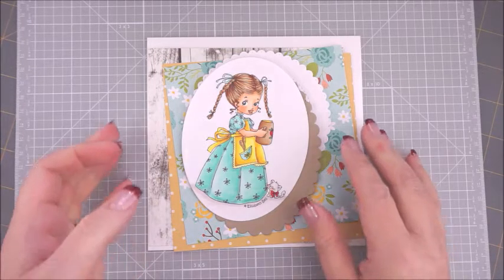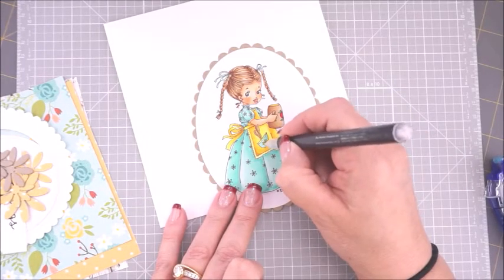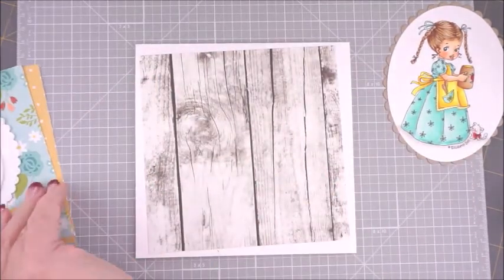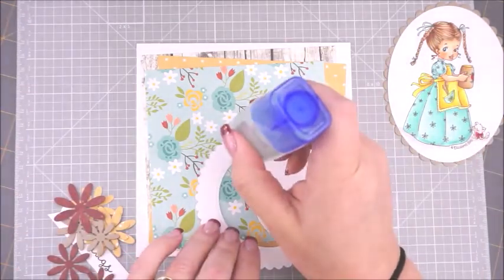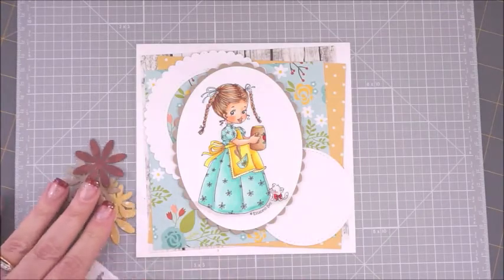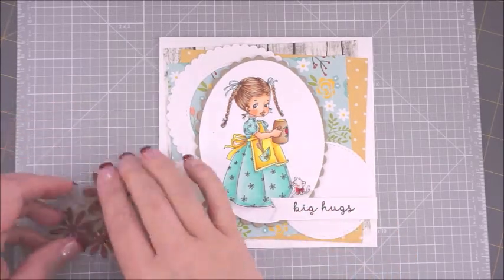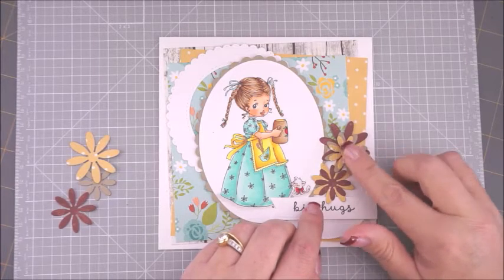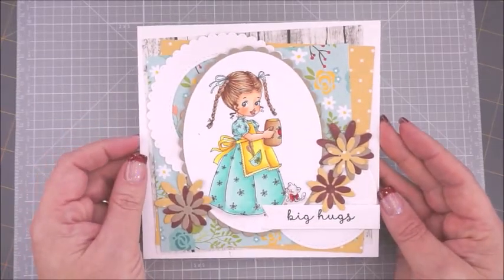Putting Together Big Hugs Sweetly Susie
Step by step instructions for Copic Coloring Card Kit Sweetly Susie stamp by Whimsy Stamps.

• (Amazon)Misti Stamp Tool Original Size Misti Most Incredible Stamp Tool Invented  ——

♥ ♥ LINKS ♥ ♥